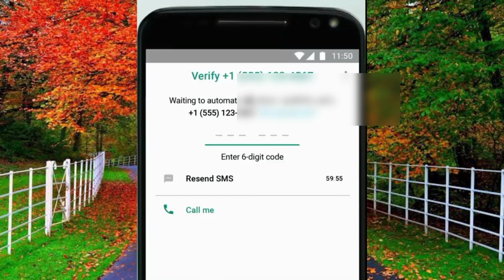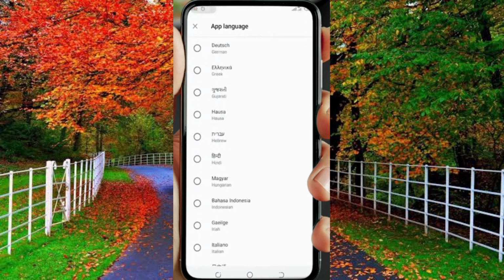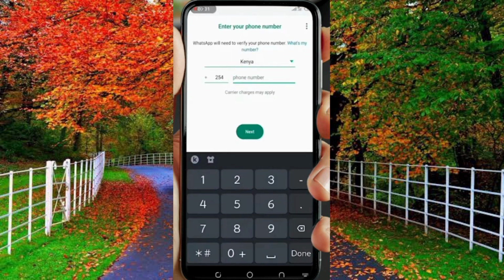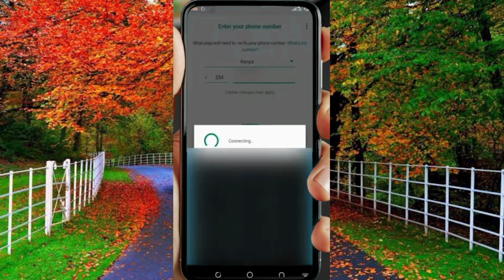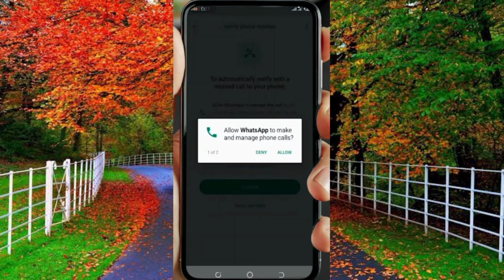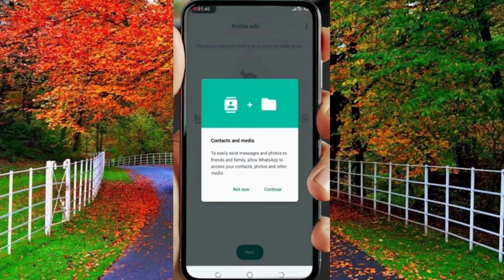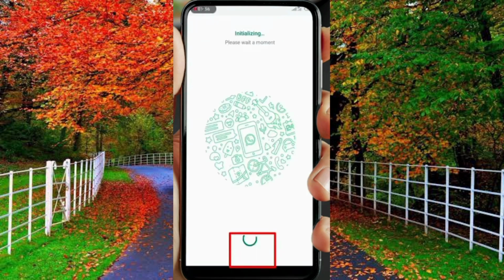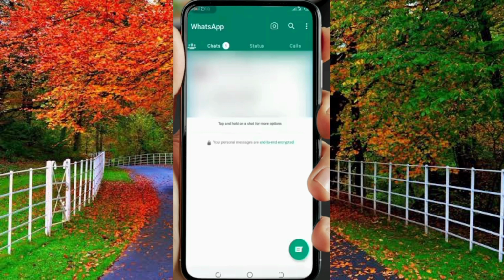how to open whatsapp account without verification code | create Whatsapp account without otp code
in this video I will show you how to create Whatsapp account without verification code

how to create Whatsapp account without otp code

how to create Whatsapp account

how to make Whatsapp account